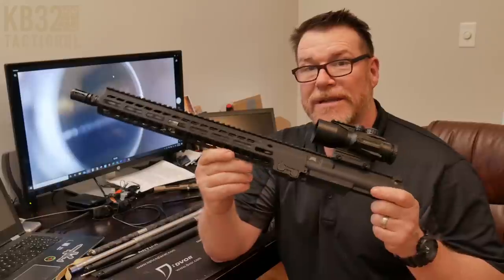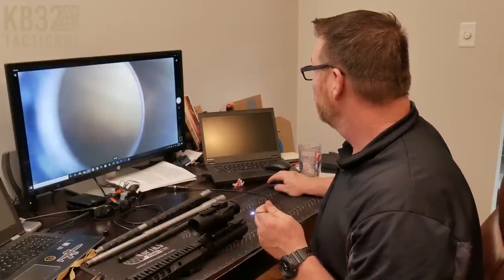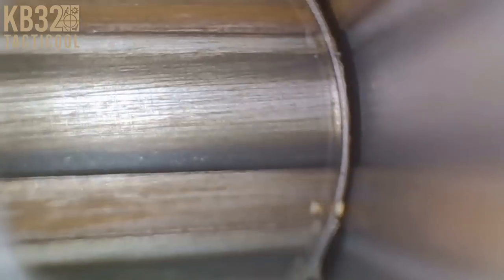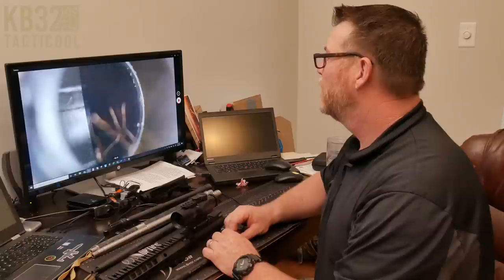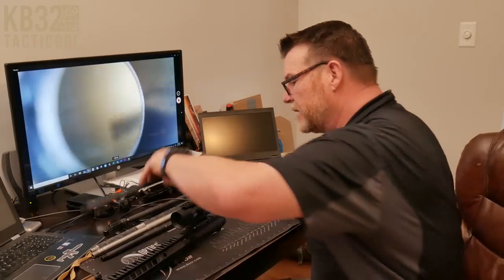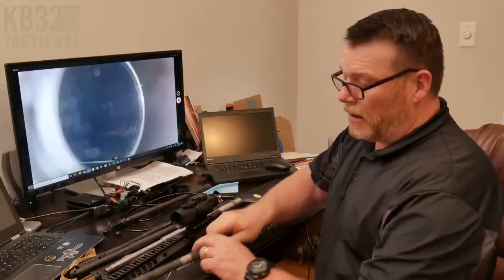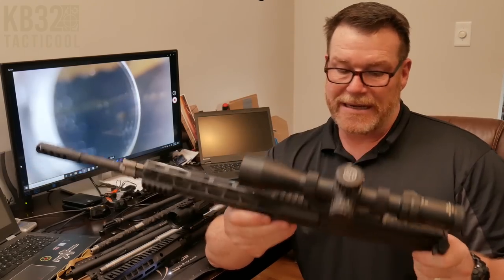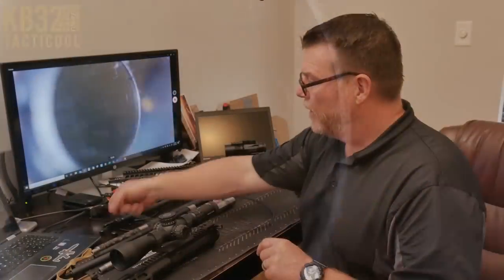Barrels! Let's Scope them Out!! FN, Seekins, Proof, Criterion, Strike Ind., & PSA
Fair Use: In the rare instance I include someone else’s footage it is covered in Fair Use for Documentary and Educational purposes with intention of driving commentary and allowing freedom of speech.